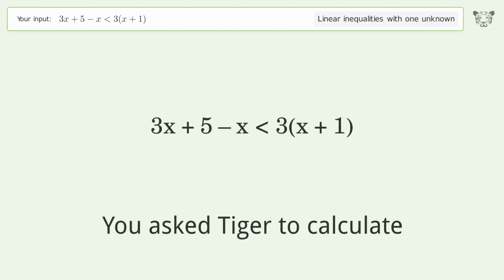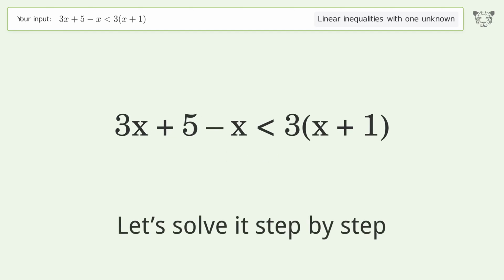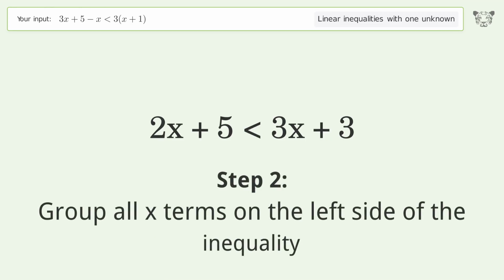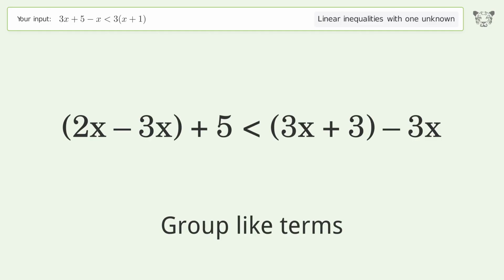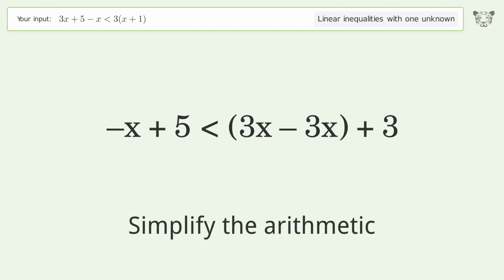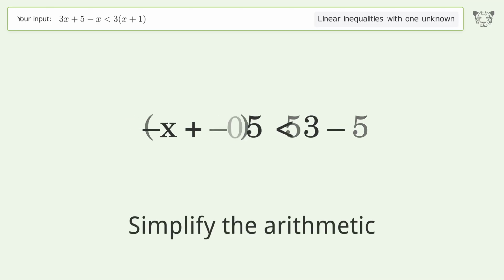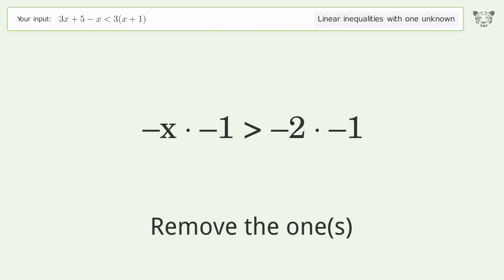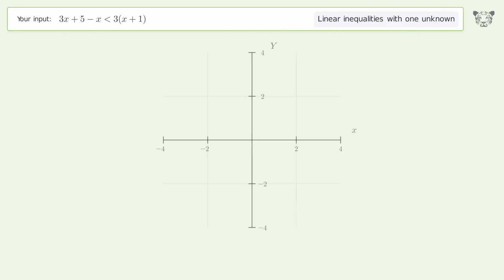3x+5-x less than 3(x+1) - Solve linear inequalities with one unknown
Solve 3x+5-x less than 3(x+1): Tiger Algebra shows you how to solve linear inequality 3x+5-x less than 3(x+1), with clear, step-by-step explanations.